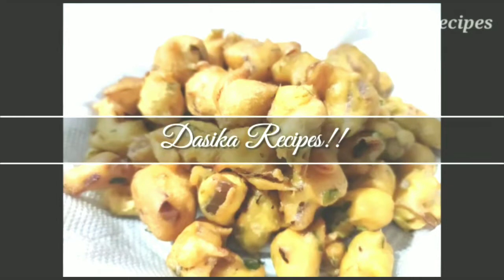మెత్తటి పకోడీ మన చంద్రబాబు గారు ఎలా చేస్తారో చూడండి,// కృష్ణ దశిక//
making of pakodi

methati pakodi,

voice over_; krishna dasika